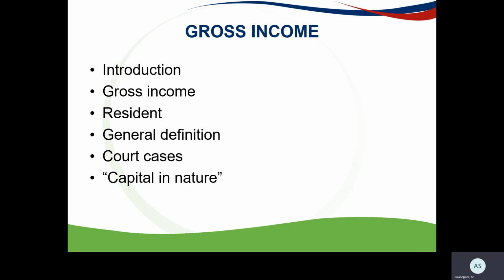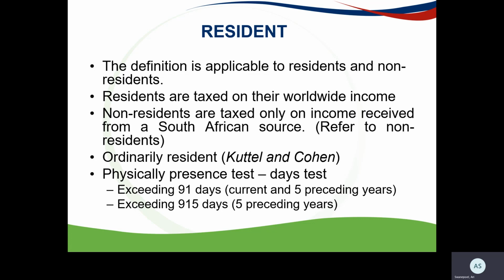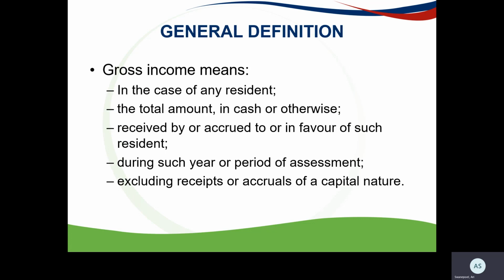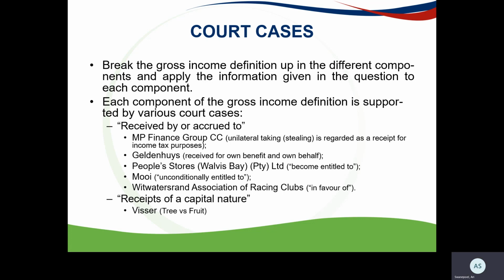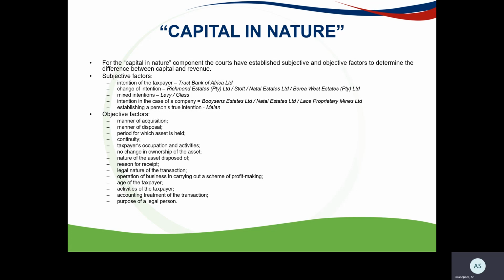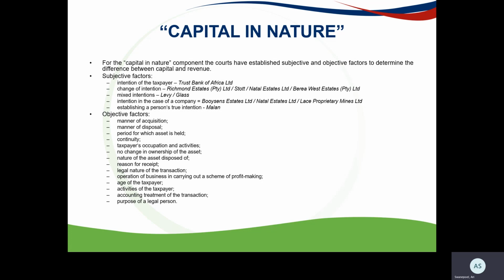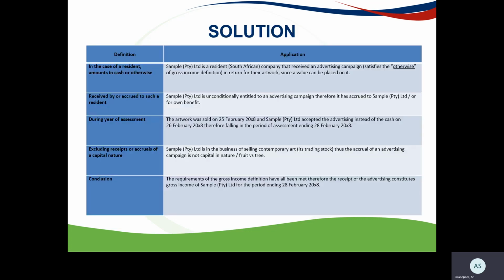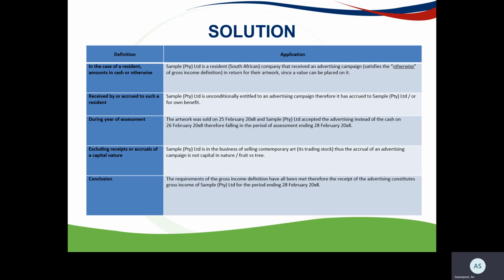CAPITAL IN NATURE